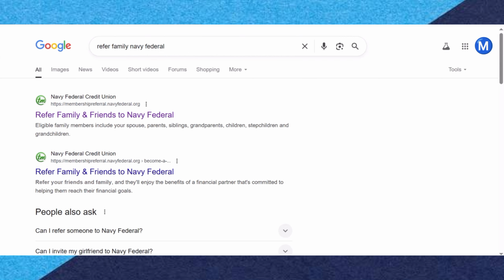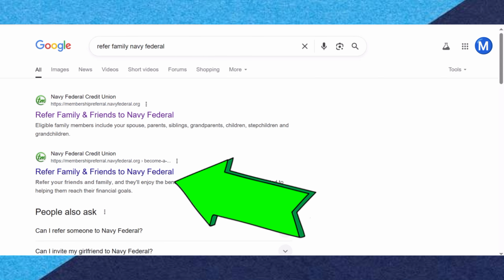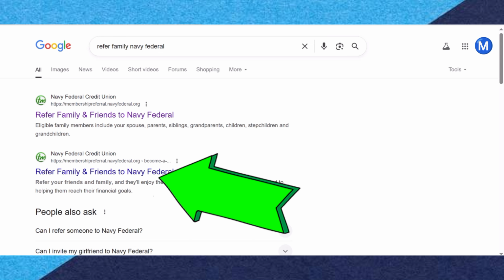How To Refer Friends To Navy Federal 2025 (EASY GUIDE)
Want to invite friends to Navy Federal Credit Union and earn rewards?

We’ll show you where to find your referral info, how to send it, and what both you and your friends need to qualify for referral benefits.

🔹 Invite friends through the app or website
🔹 Earn bonuses when they join and meet requirements